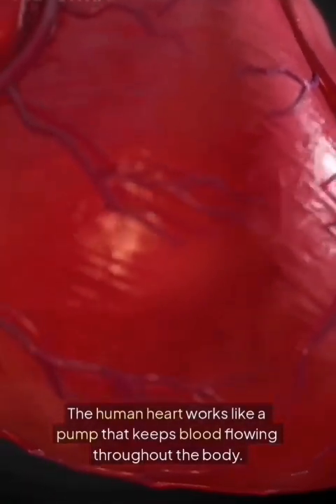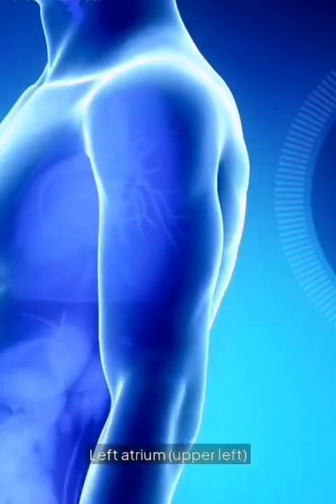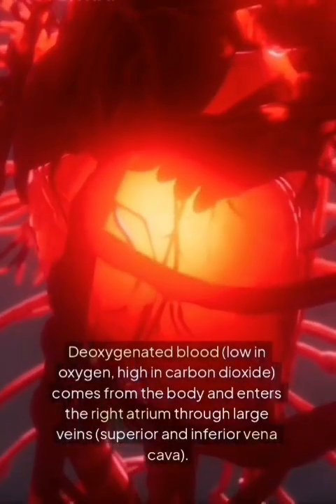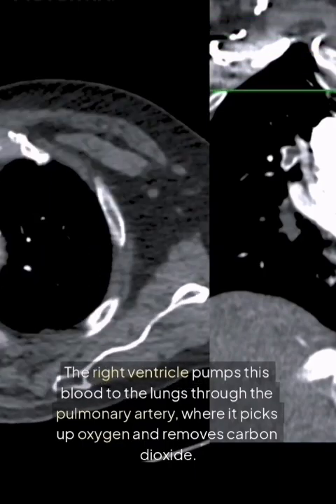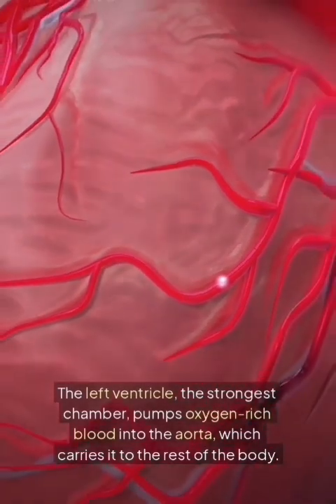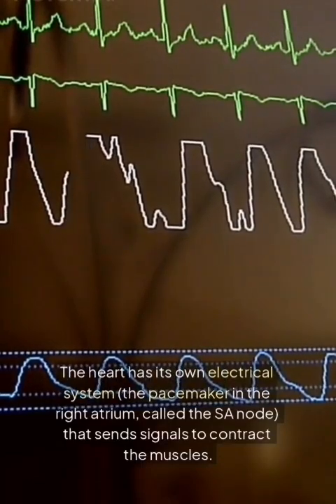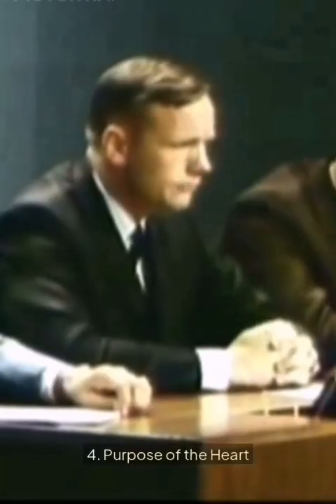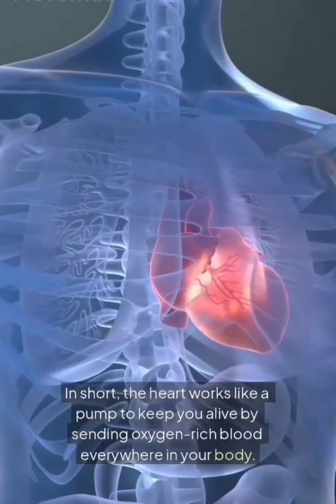Your Heart Never Stops! Here’s How It Works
The human heart never stops beating — it’s the engine of life!
It pumps blood, carries oxygen, and keeps every cell alive.
Let’s see how the heart works in just 60 seconds! 🚀